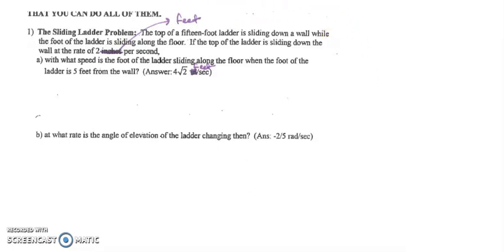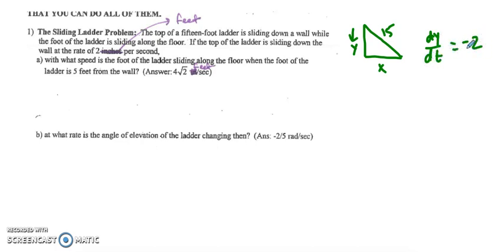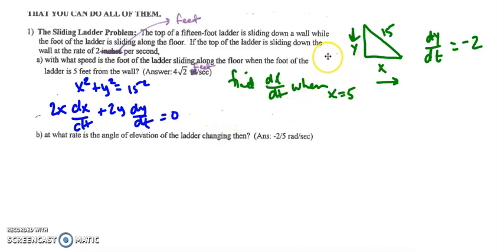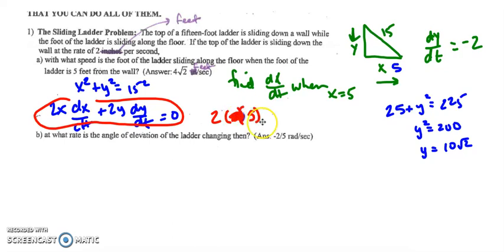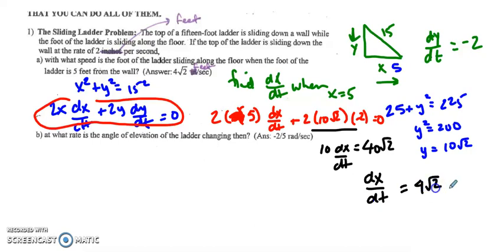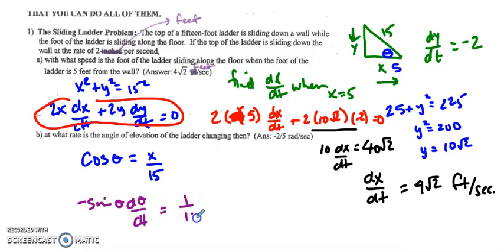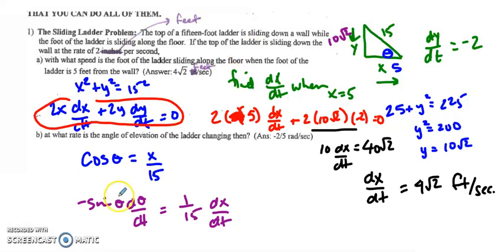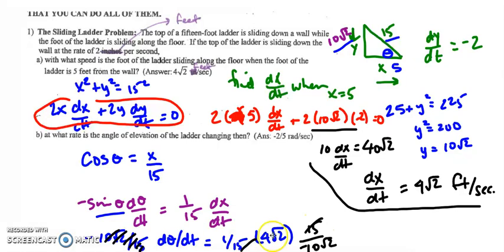Unit 2 RR #1